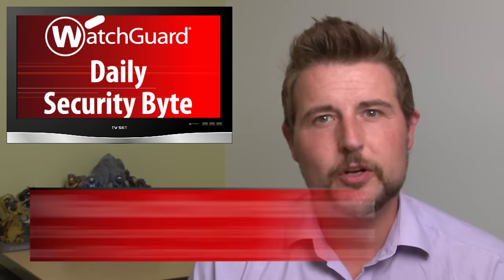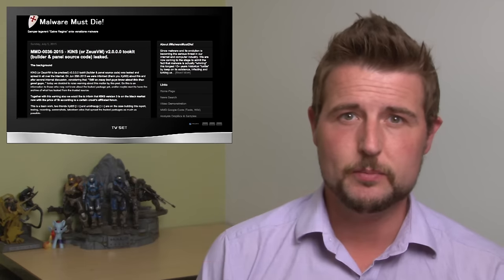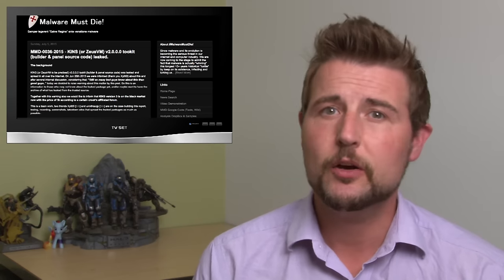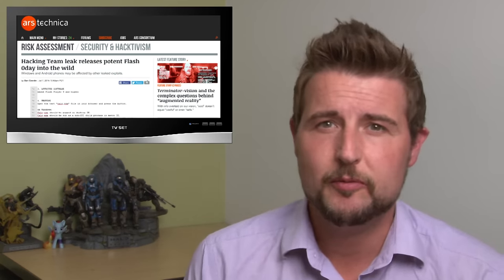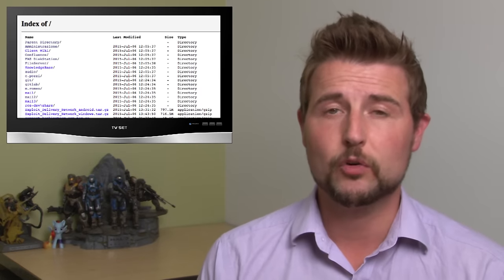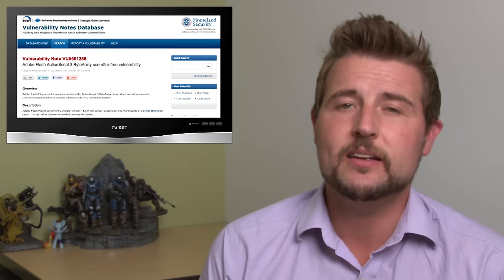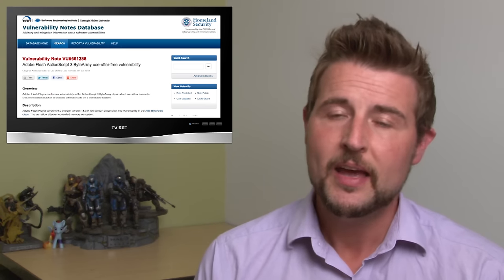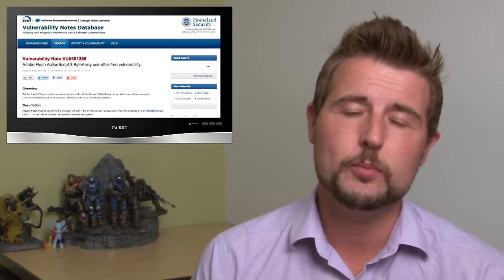Botnet Tool Leaked - Daily Security Byte EP.110